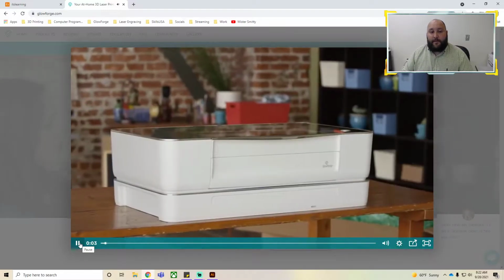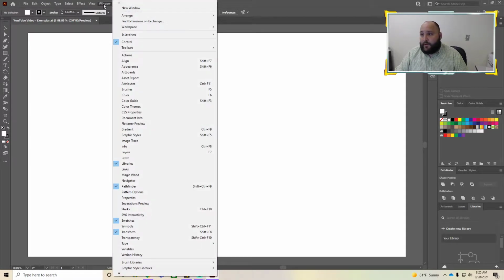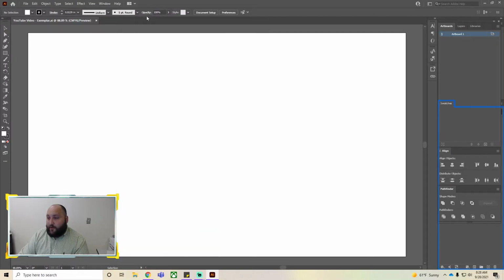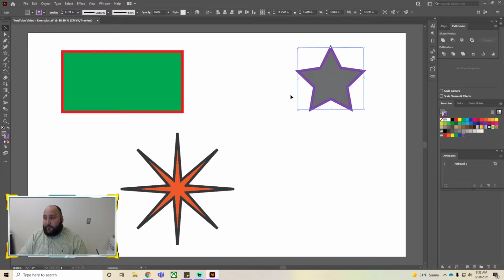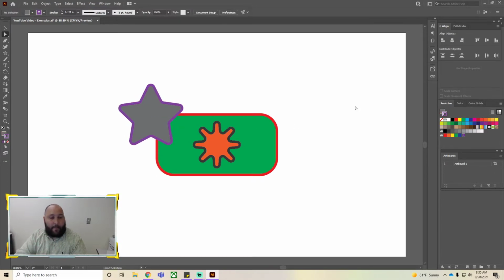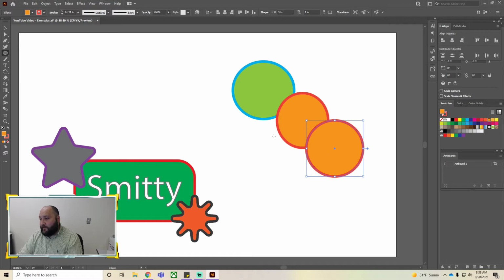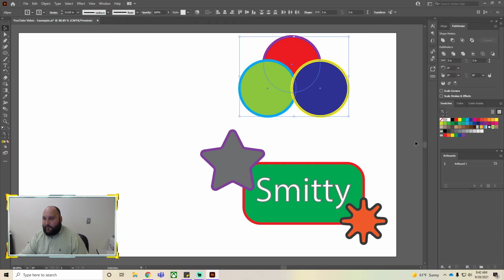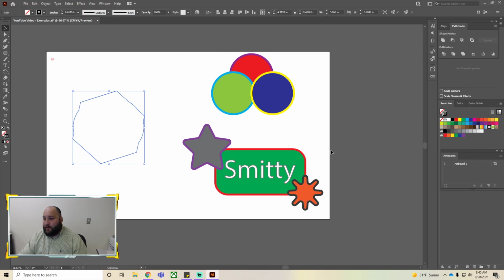Adobe Illustrator: Shapes & Pathfinder Tool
Mr. Smith discusses with the students how they will be creating designs in a CAD Software called Adobe Illustrator for the GlowForge Laser Engraver. Mr. Smith discusses setting up the software layout and also the basic tools of Illustrator in this video. Students will be creating a basic design at the end of the video using all of the tools that were demonstrated.